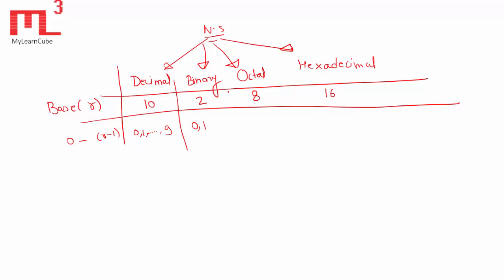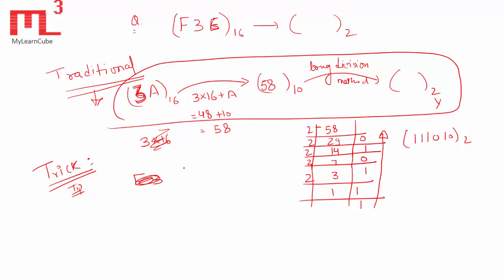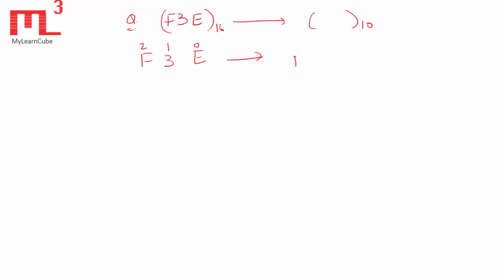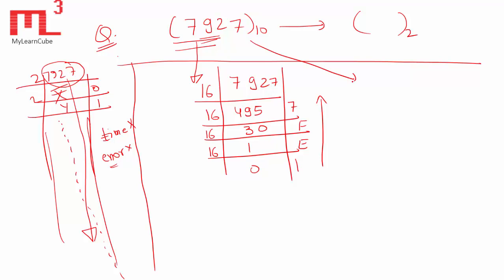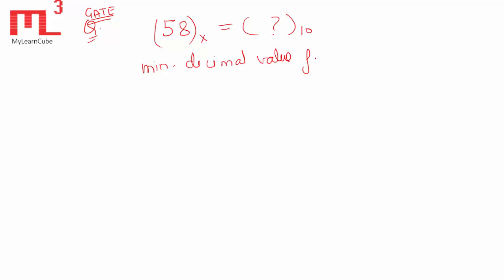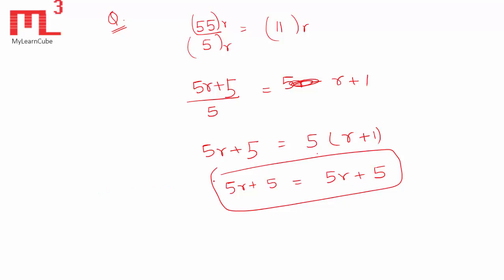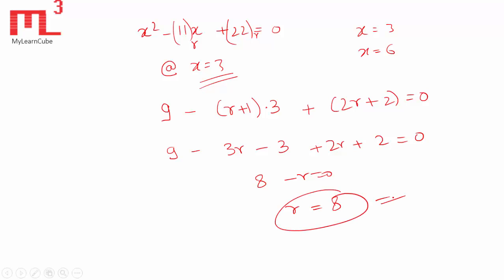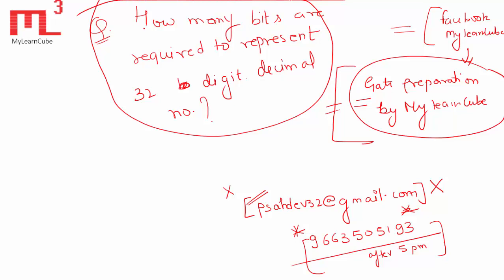Lecture 4 - Number System | Digital Logic Design | MyLearnCube